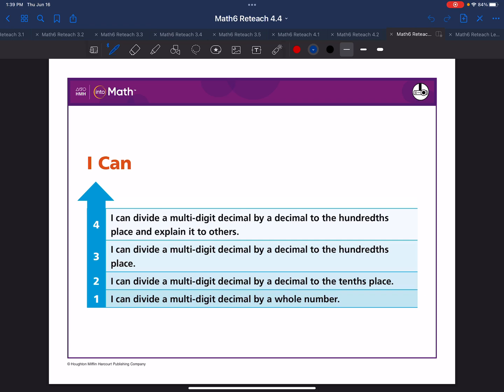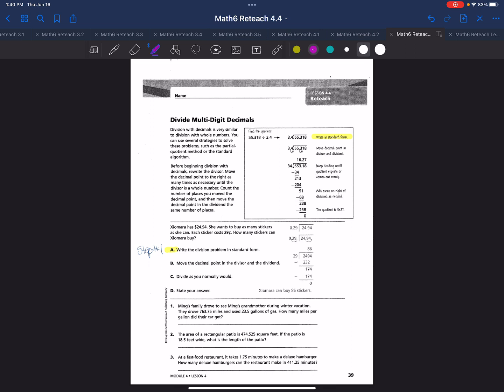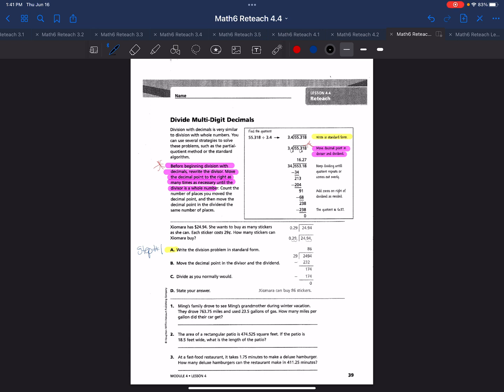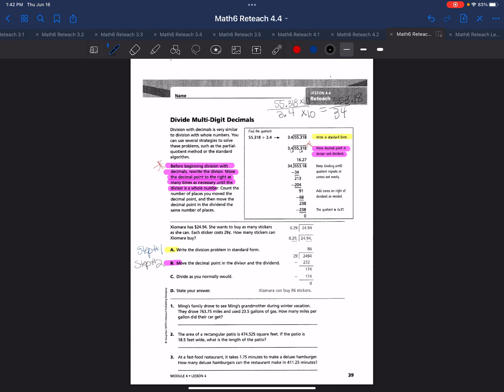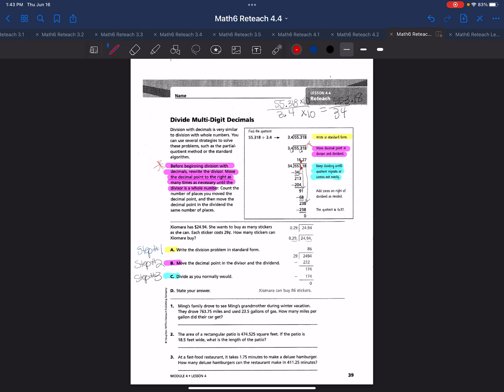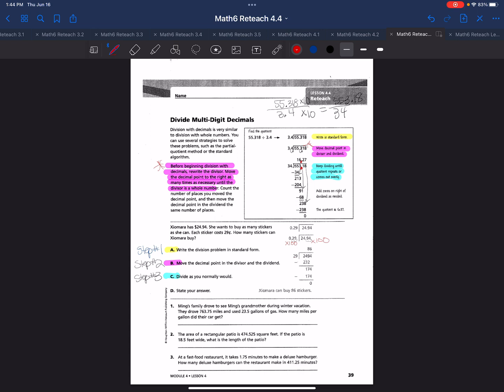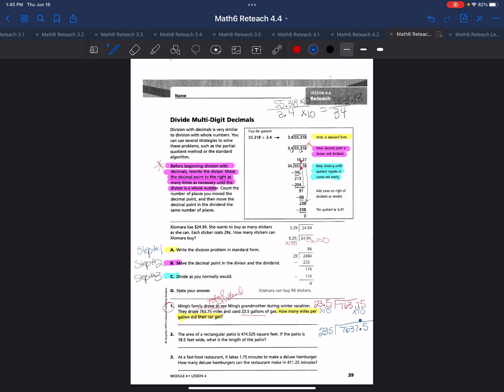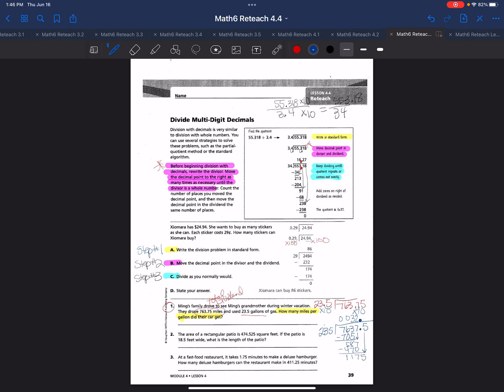Into Math 6th Grade Lesson 4.4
I can divide a multi-digit decimal by a decimal to the hundredths place.